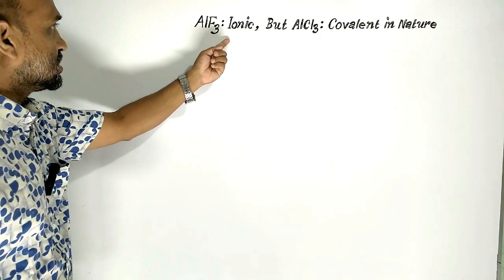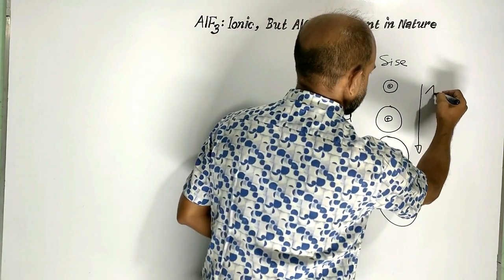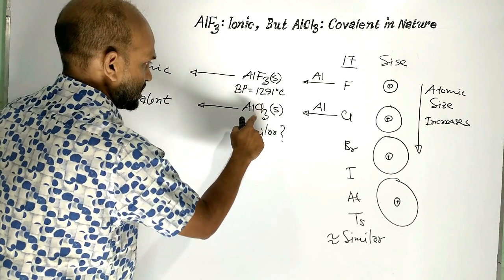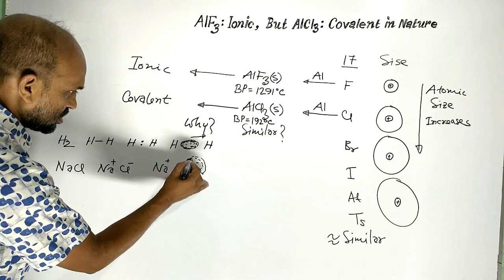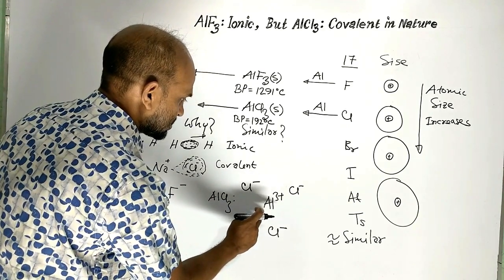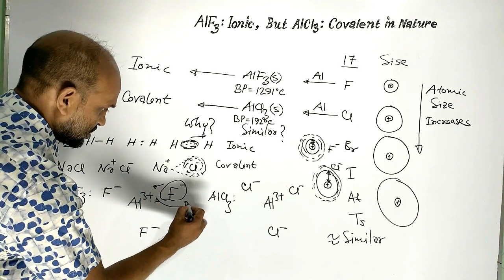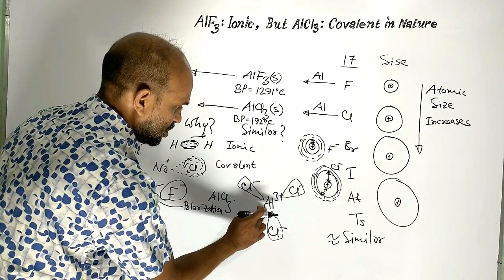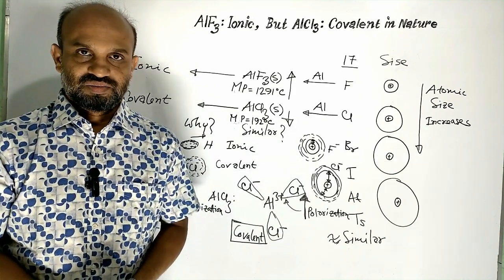Lesson 12: AlF3: Ionic, But AlCl3: Covalent in Nature | Why? | Topic: Polarization | P. Properties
Topic: Polarization | HSC Chemistry | 1st Paper | Periodic Properties of Elements: AlF3: Ionic, BuAlCl3: Covalent in Nature | Why?